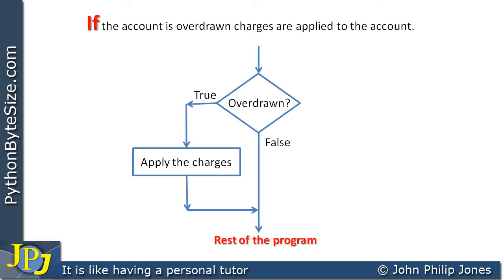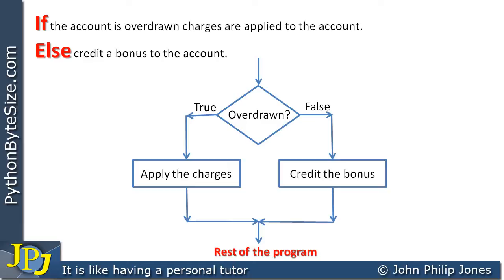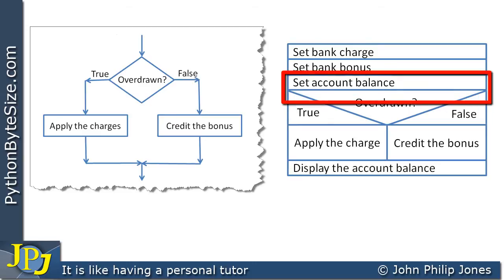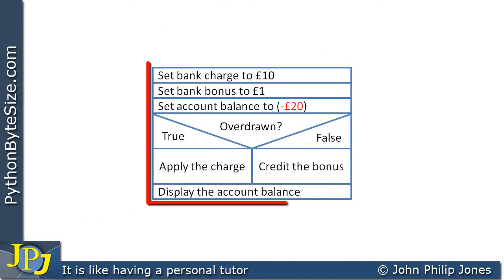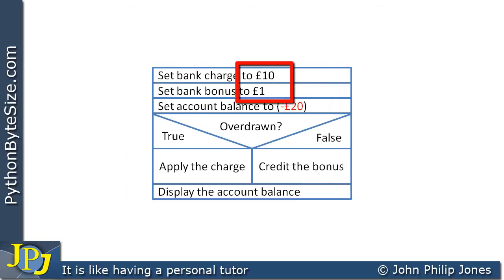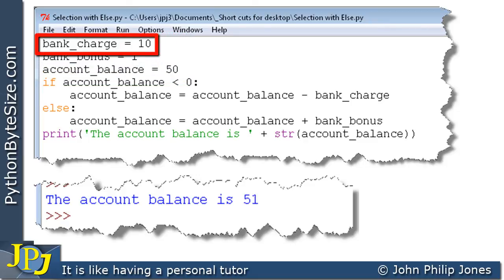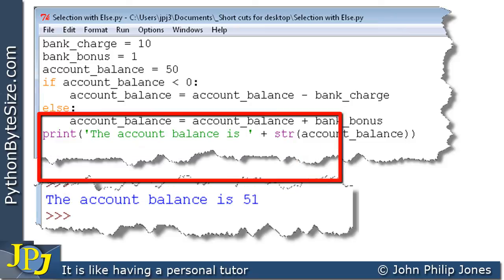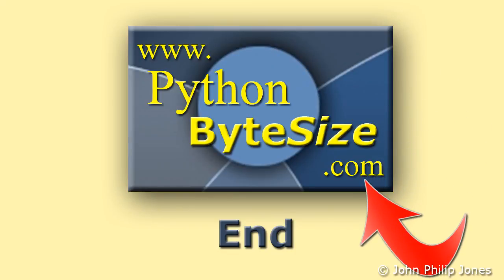The Python if...else Selection Construct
Introduces the If ... Else Selection Construct for Python using an example program and schematic animations